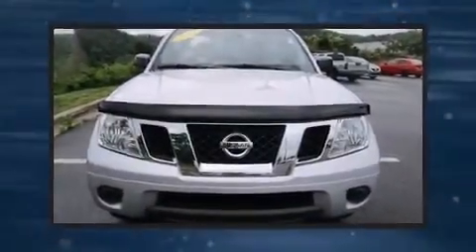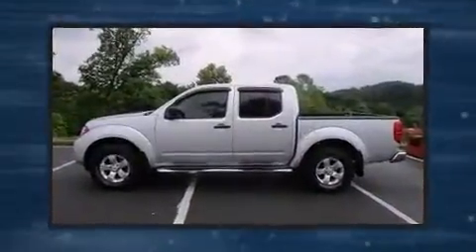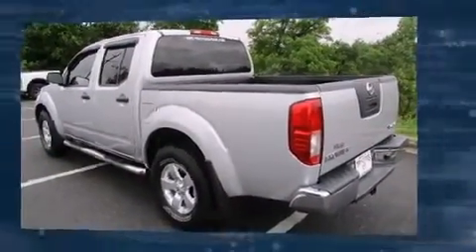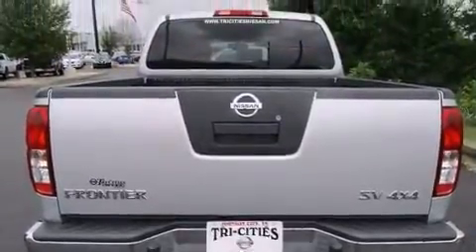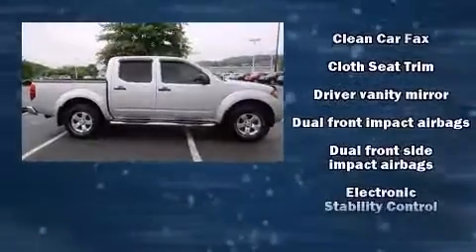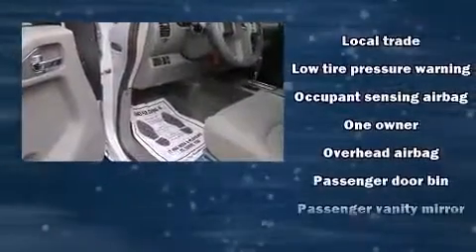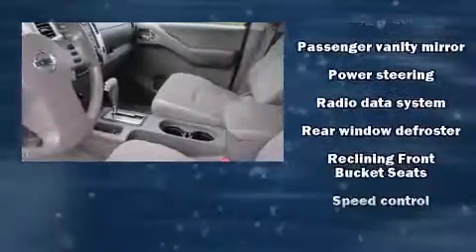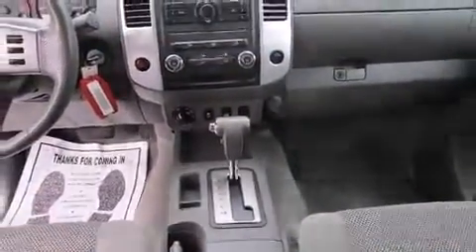2012 Nissan Frontier SV in Kingsport, TN 37660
Tri-Cities Chrysler Dodge Jeep Ram

Familiarize yourself with the 2012 Nissan Frontier. This 4 door, 5 passenger truck still has fewer than 60,000 miles! It features an automatic transmission, 4-wheel drive, and a 4 liter 6 cylinder engine. Top features include air conditioning, a tachometer, variably intermittent wipers, a rear step bumper, front bucket seats, tilt steering wheel, and more. Premium sound drives 6 speakers, providing you and your passengers a sensational audio experience. Nissan also prioritized safety and security by including: dual front impact airbags, head curtain airbags, traction control, anti-whiplash front head restraints, and 4 wheel disc brakes with ABS. Various mechanical systems are monitored by electronic stability control, keeping you on your intended path. We know that you have high expectations, and we enjoy the challenge of meeting and exceeding them! Please don't hesitate to give us a call.